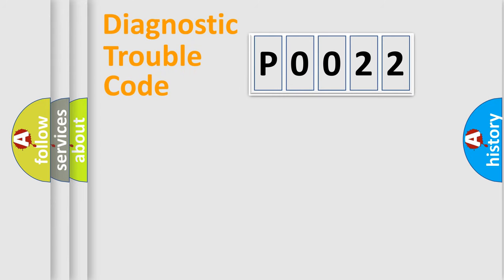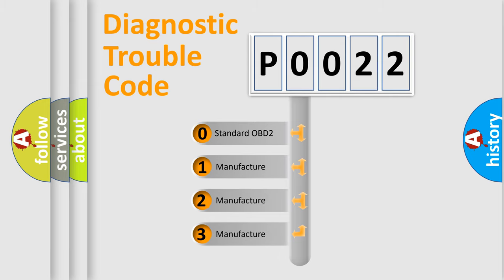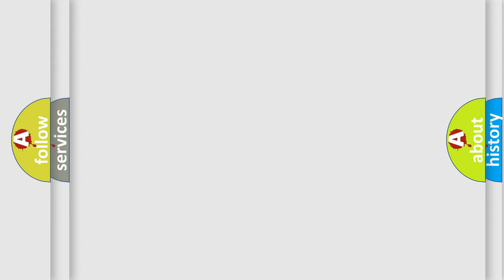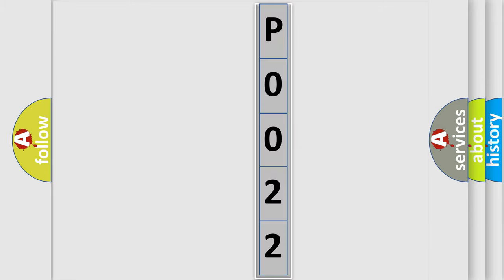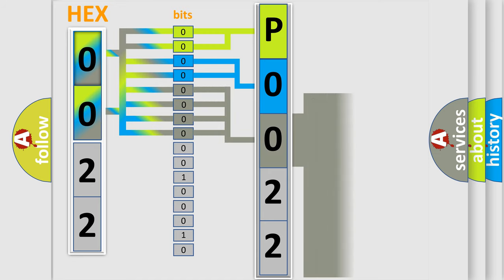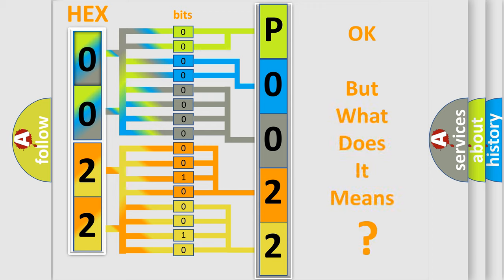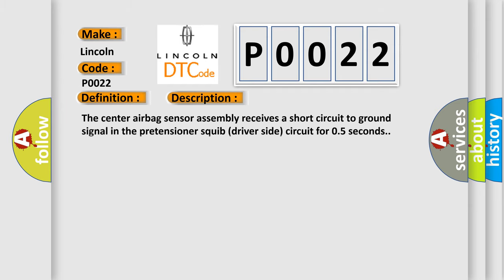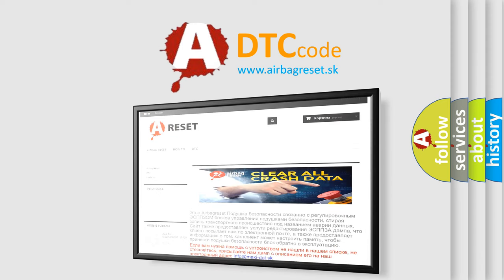DTC Lincoln P0022 Short Explanation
Contents:
0:21 Basic DTC analysis according to OBD2 protocol standard.
1:48 Insight into programming
2:58 A diagnostically understandable description of the Diagnostic Trouble Code
3:05 Basic error definition

Make:
Lincoln
Code:
P0022
Definition:
Short to GND in Front Driver Side Pretensioner Squib Circuit
Description:
The center airbag sensor assembly receives a short circuit to ground signal in the pretensioner squib (driver side) circuit for 0.5 seconds.